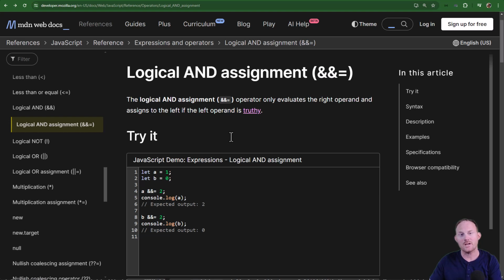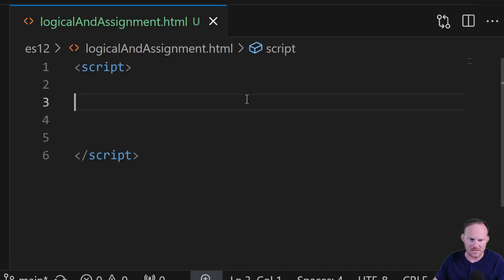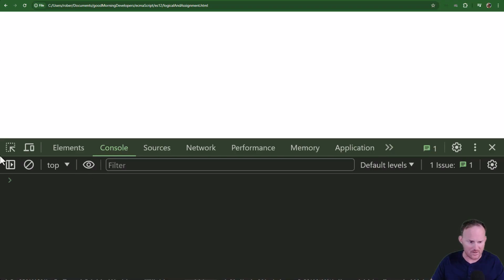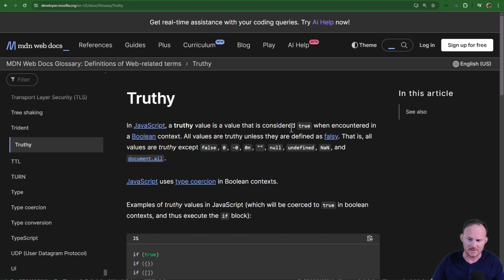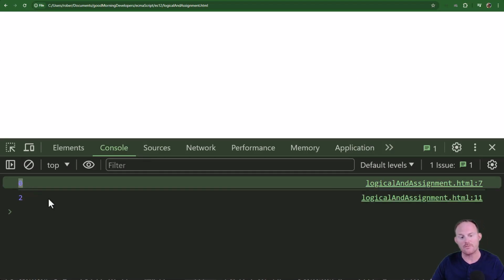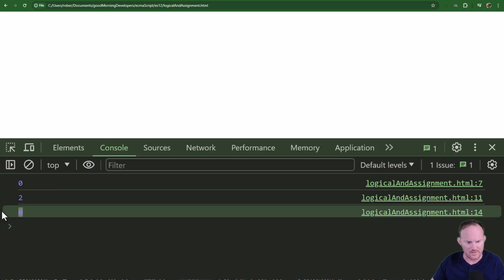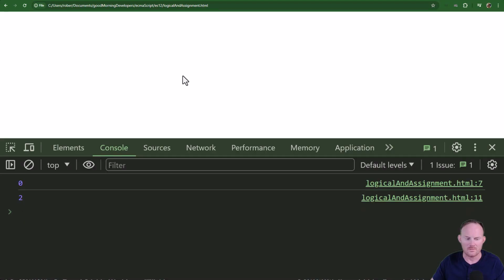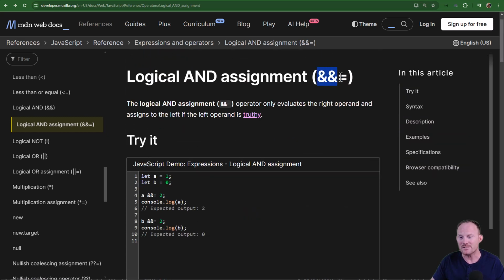Another Weird Looking JavaScript Operator?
The logical and assignment... &&= an ES 12 update in ECMAScript 2021 that looks bizarre but is another handy way to check for values before doing "x" operation. It checks to see if the thing on the left has a value (is truthy) and if so, overwrites it with the right!

0:00 - Introduction
0:59 - Example
2:25 - Truthy
2:46 -What it really does
3:40 - Short-circuiting
5:15 -Doc wrap-up